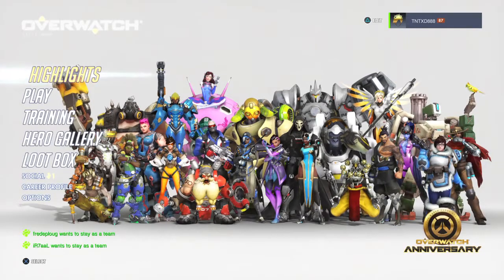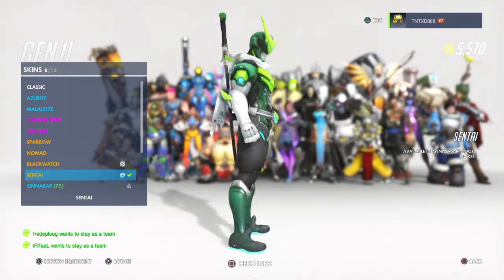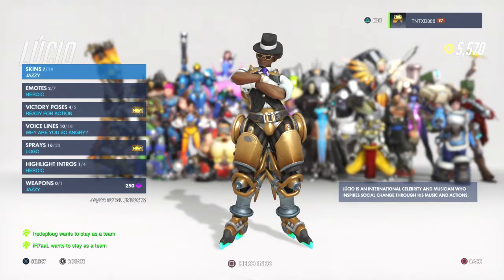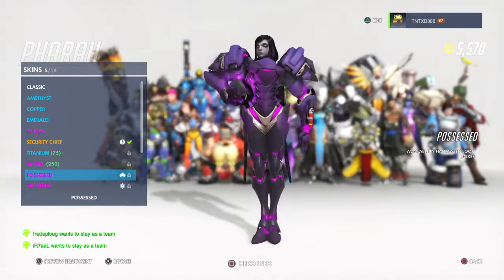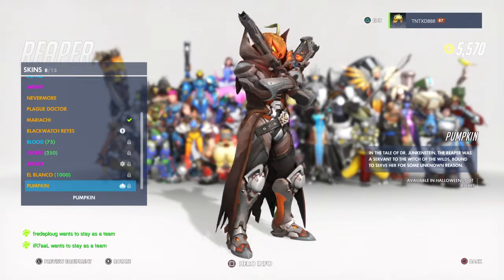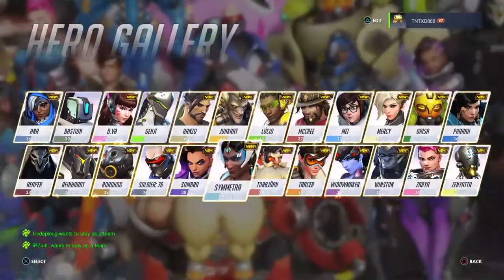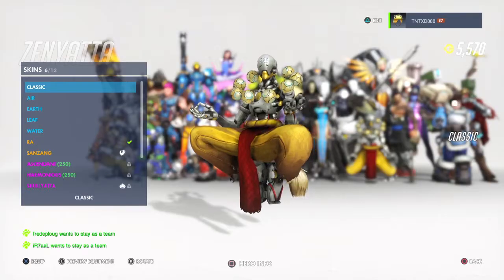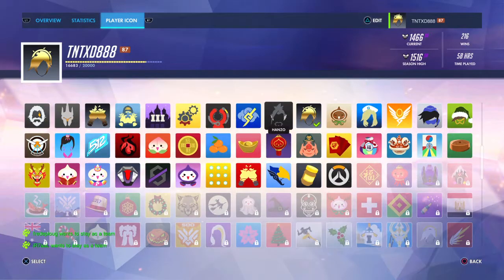Go Go Genji Rangers!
In this video i showcase all of the snazzy stuff from the Aniversary event,hope you enjoy :) and make sure to subscribe if you are new to the channel.And don't forget to turn on the mystical bell icon to make sure you don't miss a video :)